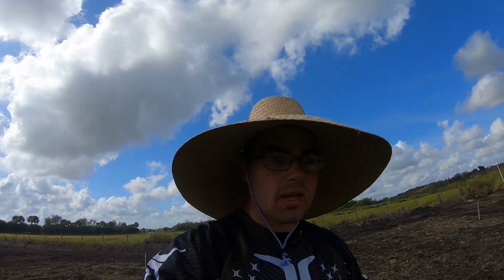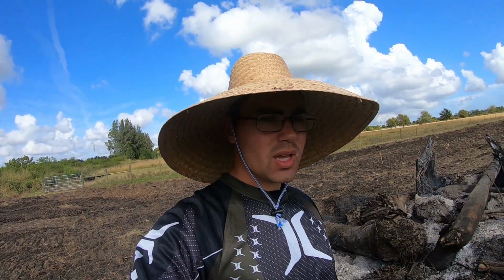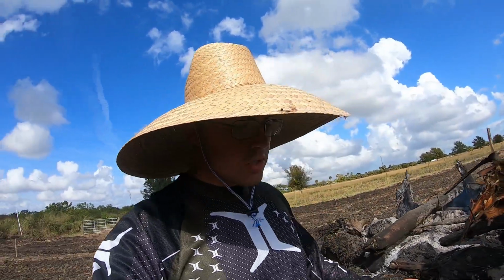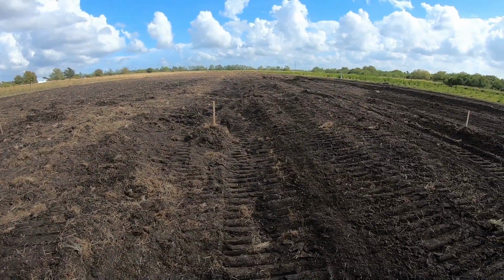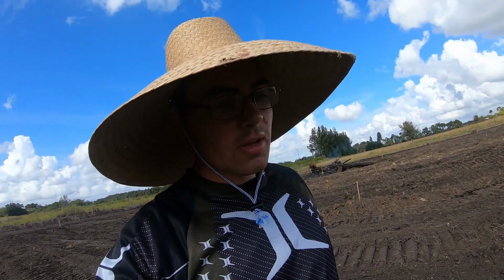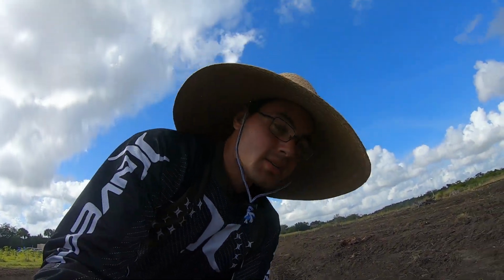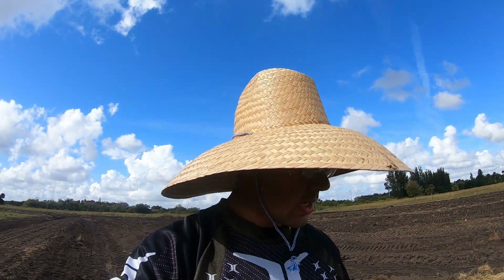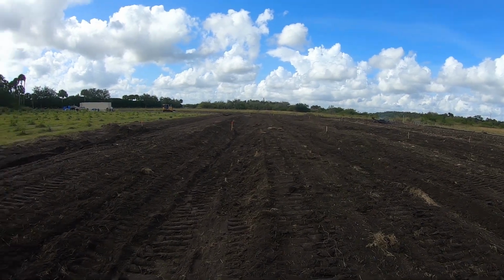Land Prep Part 2 - Disking | Florida Bamboo Farm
Land prep continues with the completion of disking of the field, burning and removing trees, and starting to make the beds/furrows with the dozer.

Music Credits